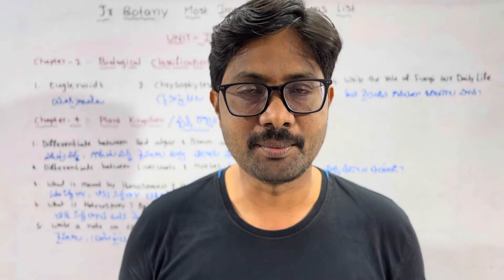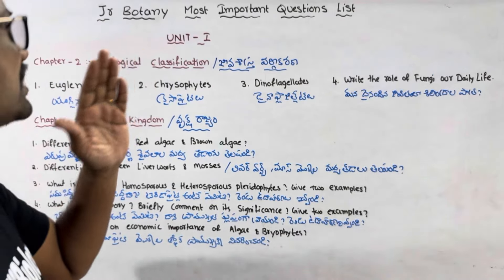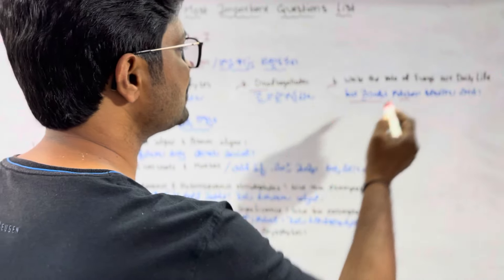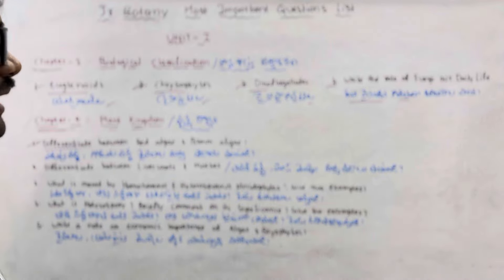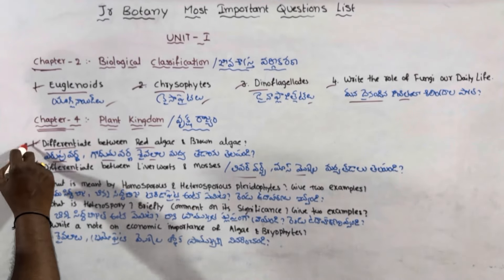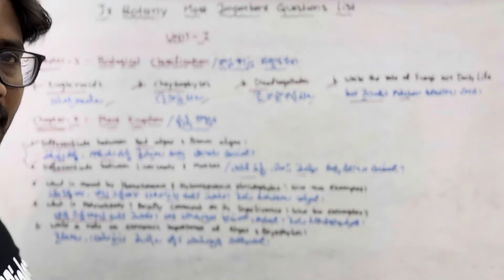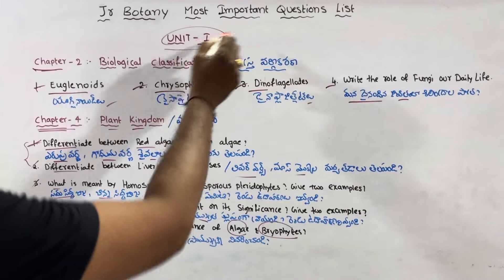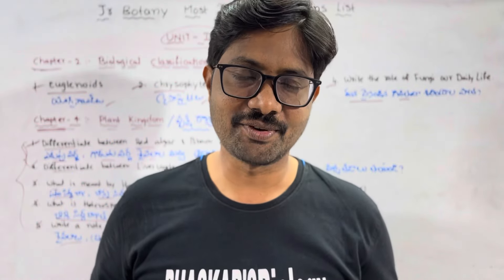Biological Classification/జీవశాస్త్ర వర్గీకరణ Plant Kingdom/వృక్ష రాజ్యం Important Questions List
Inter First Year Most Important Questions List